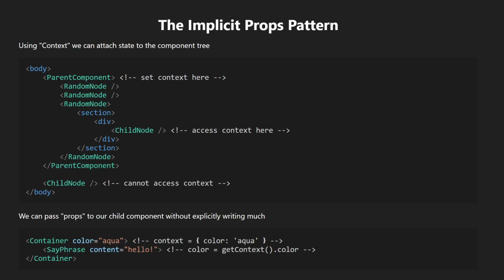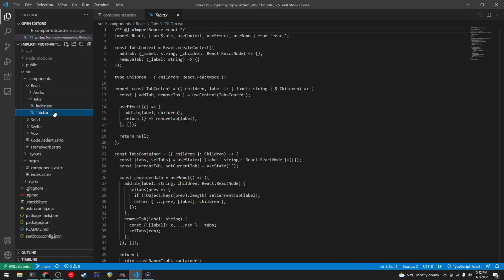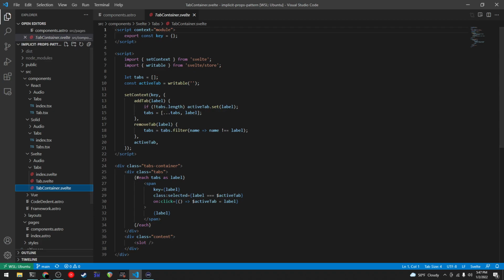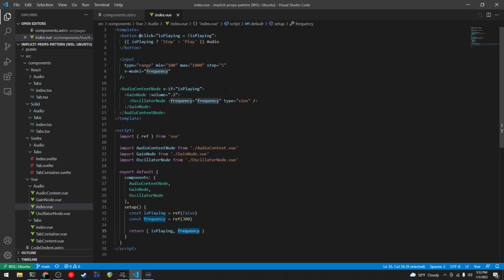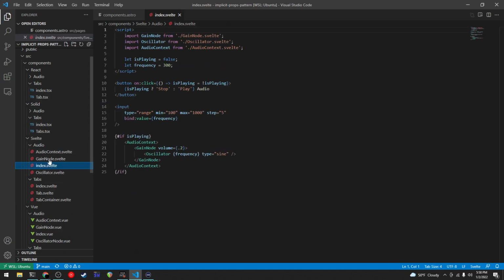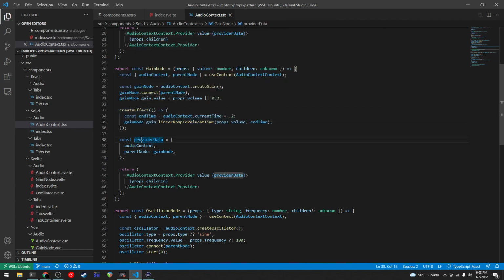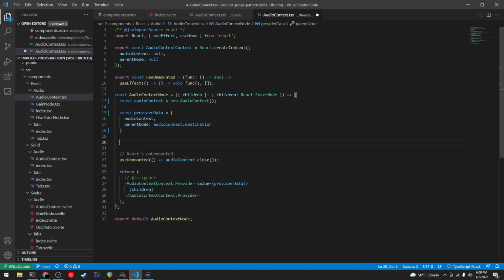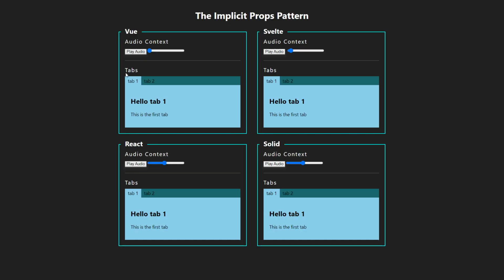The Implicit Props Pattern - React vs Vue vs Svelte vs Solid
A big one as usual! I actually had a whole script written for the code section, but I quickly saw there was not enough time.

0:00 - Implicit Props vs Context
2:03 - IPP Astro Demos
5:10 - React Tabs
8:01 - Solid Tabs
10:30 - Svelte Tabs
12:40 - Vue Tabs
15:09 - Vue Audio
21:08 - Svelte Audio
23:28 - Solid Audio
27:31 - React Audio
35:00 - Closing